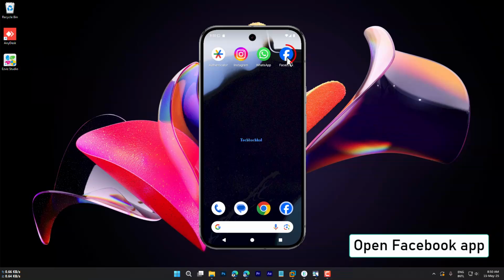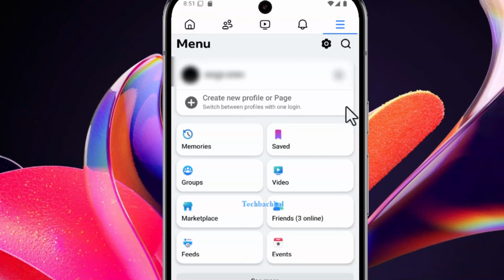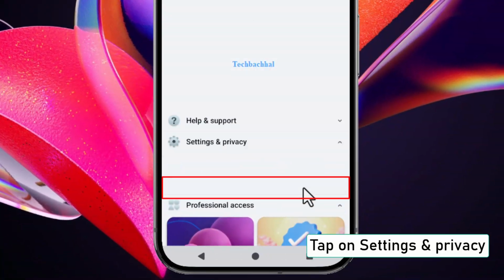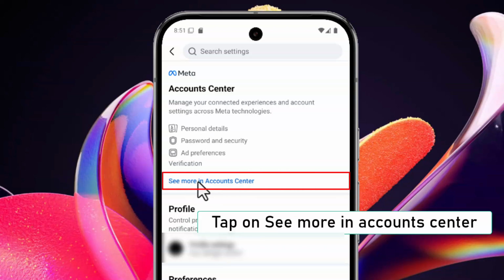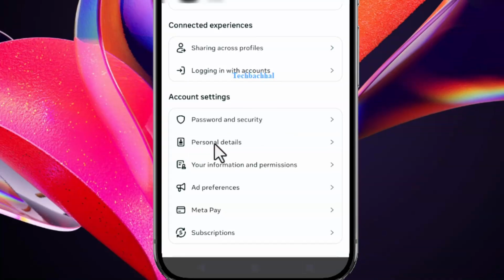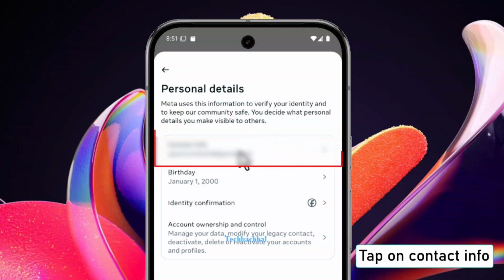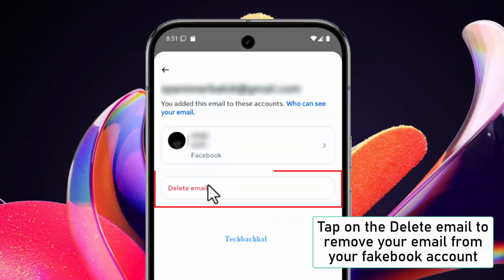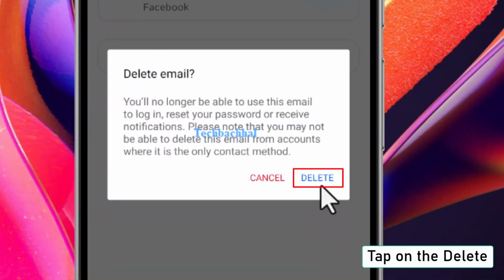How to Remove Gmail from Facebook Account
Facebook Account", along with relevant hashtags:

📧 How to Remove Gmail from Facebook Account — Quick & Easy Guide! 🔒

Want to change or delete your Gmail address from your Facebook account? Whether you're updating your primary email, switching accounts, or tightening privacy, this video shows you exactly how to remove your Gmail from Facebook step-by-step.

✅ In this video, you’ll learn:

How to remove your Gmail or any email from Facebook

How to set a different email as primary

What to do if the remove option is greyed out

How to protect your account during email changes

This method works on both desktop and mobile, and is updated for the latest Facebook settings in 2025. Make sure to follow all steps carefully to avoid account lockout or verification issues.

00:00 Intro
00:14 Open Facebook
00:31 Setting
01:17 Outro